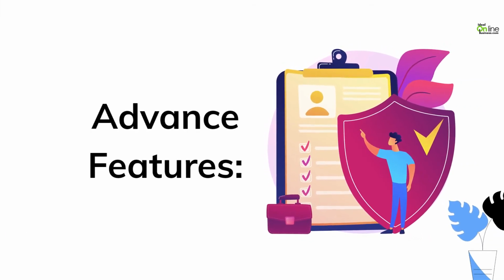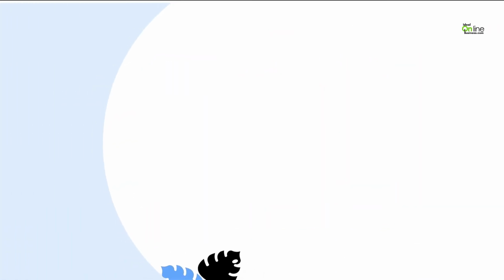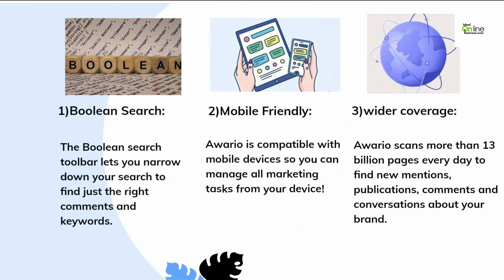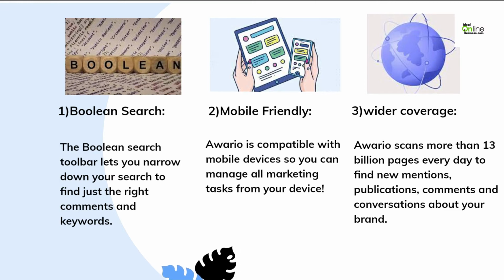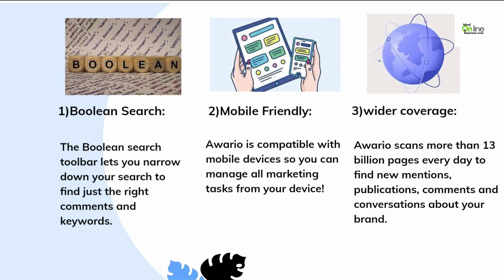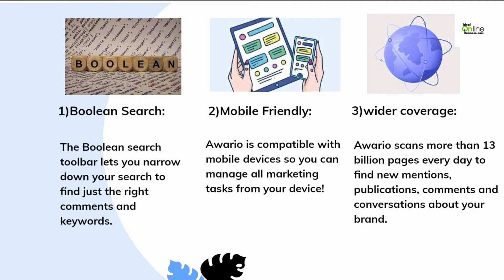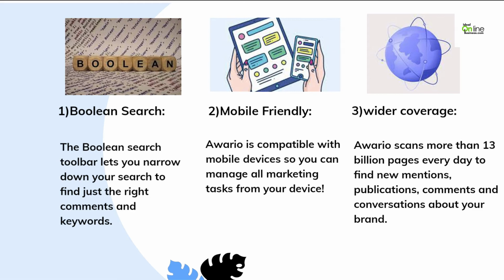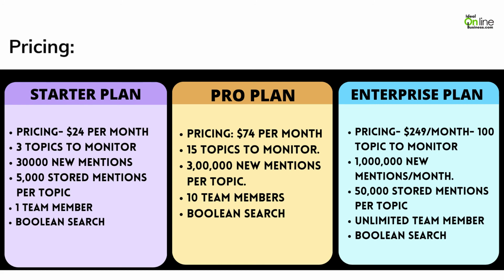Awario-A Cloud-Based Social Media Monitoring Solution | Awario Review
If you want to create beautiful videos for your youtube Channel do click on this

Awario is a social media and web monitoring tool that lets professionals track mentions of their brand, monitor competitors, find sales opportunities, and discover niche influencers.

This platform is a cloud-based social media monitoring solution made for businesses of any size. The key features are customer engagement, influencer tracking, and sentiment analysis among others. It helps business owners engage with their audience and grow brand awareness by keeping track of what’s said about them online.

Awario does not just provide social selling, lead generation, and Boolean search but also sorts keyword mentions according to priority.

This platform will do all the research for you. It will search every corner of the internet to look for your desired keywords that you have mentioned and it’s a good way to outreach with social media too.

This Platform tracks your mentions and analyses the sentiment of each one. You can see them in a dashboard, as they are sorted into positive, negative, or neutral lists according to their performance.

This platform sends messages and inbox alerts to your email so that you don’t miss out on any chance.